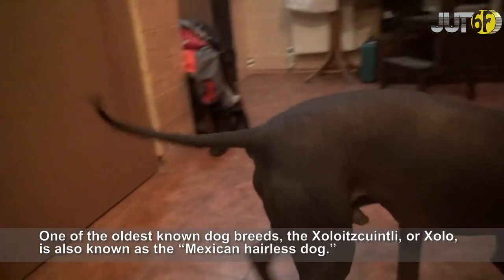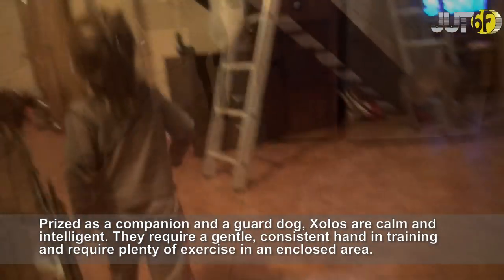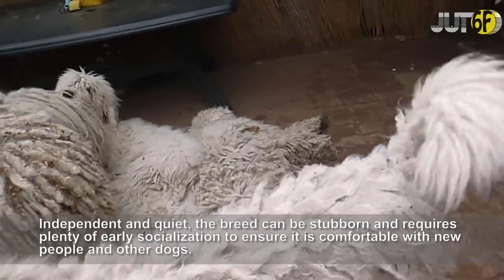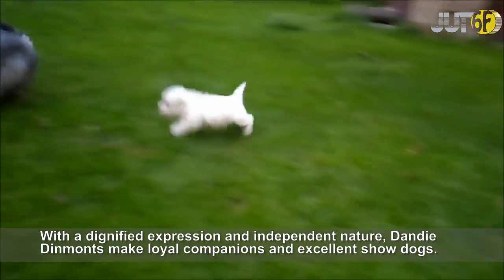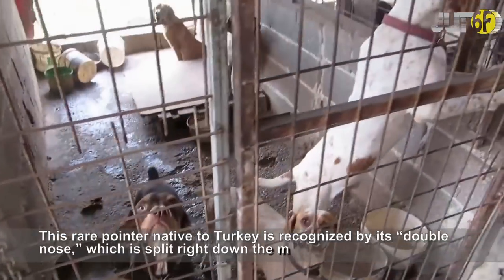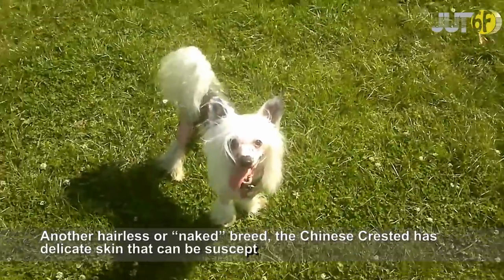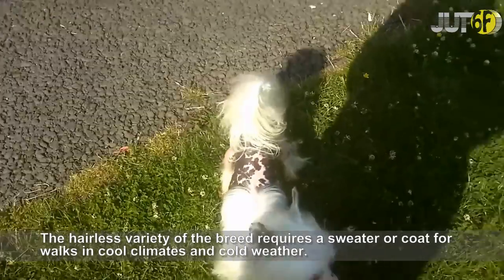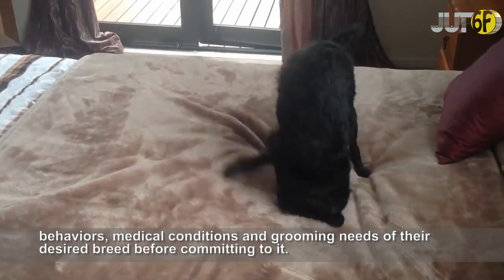Top 6 Unique Looking Dog Breeds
Though we love our “muttigrees” for their individual personalities and varied good looks, there are some breeds that take unique to an entirely new level.

The most important part of finding the pet for you is committing to a critter who will become a true part of your family.

1. Xoloitzcuintli
2. Komondor
3. Dandie Dinmont Terrier
4. Catalburun
5. Chinese Crested
6. Brussels Griffon